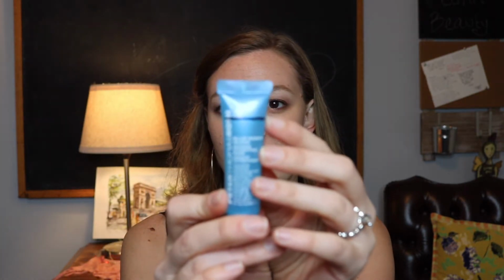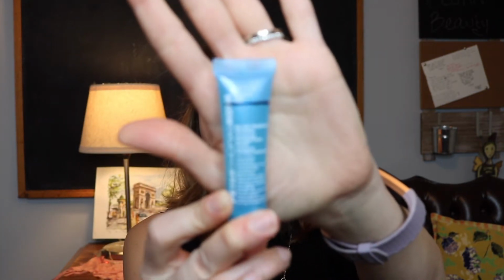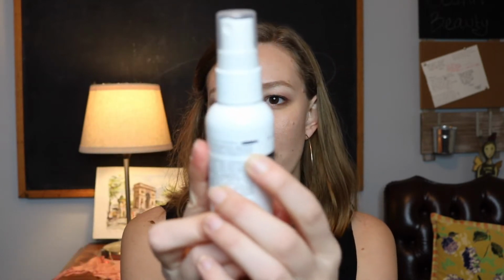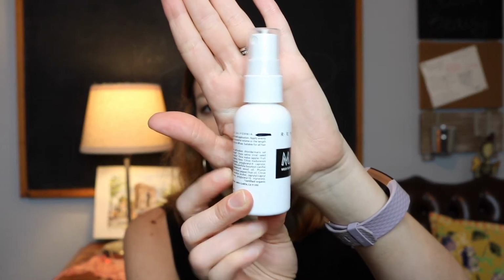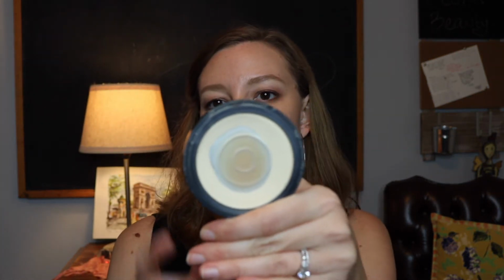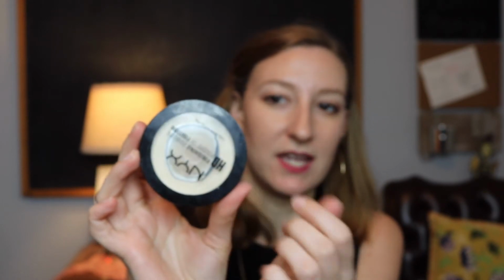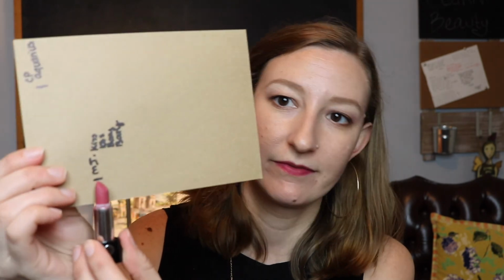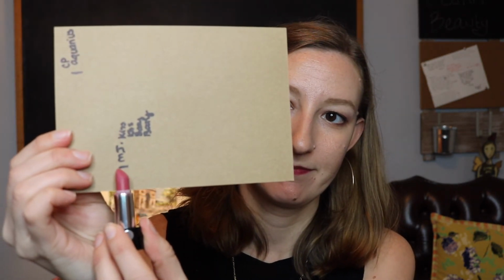PROJECT PAN | 7 by St. Patrick's Day Introduction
I hope you enjoy the introduction to my first seasonal project pan for 2018: 7 by St. Patrick's Day! Join me in trying to use up our beauty stash!